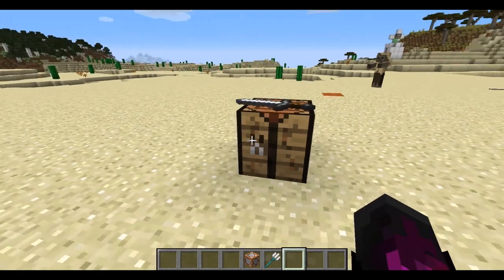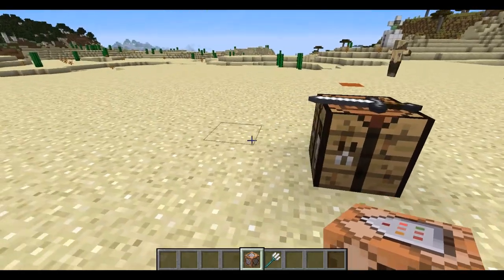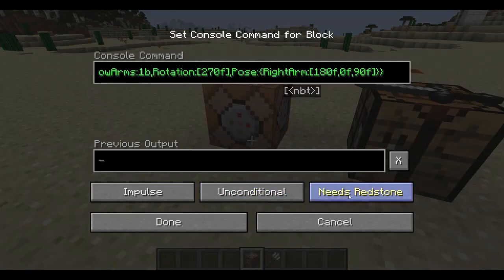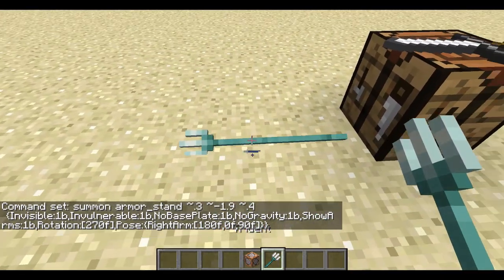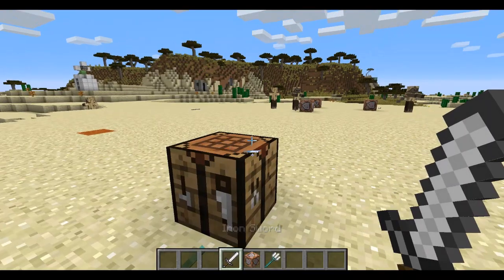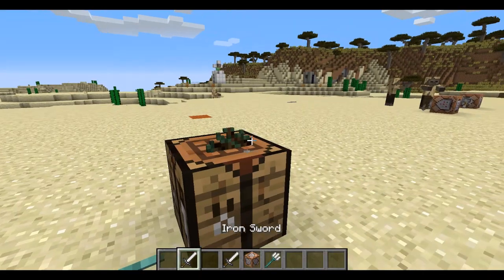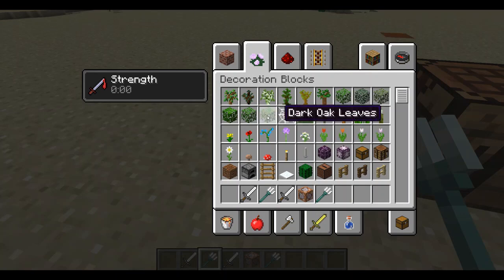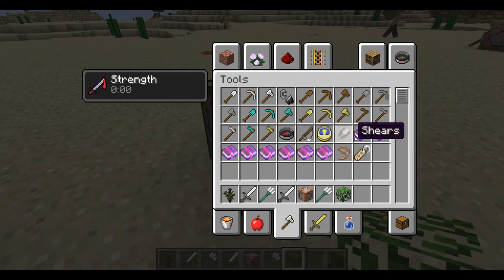how to place items in Minecraft! (1.13.1)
the commands

/summon armor_stand ~.3 ~-1.9 ~.4 {Invisible:1b,Invulnerable:1b,NoBasePlate:1b,NoGravity:1b,ShowArms:1b,Rotation:[270f],Pose:{RightArm:[180f,0f,90f]}}